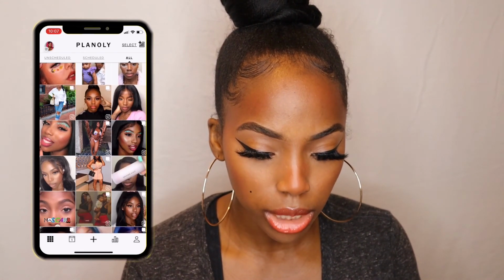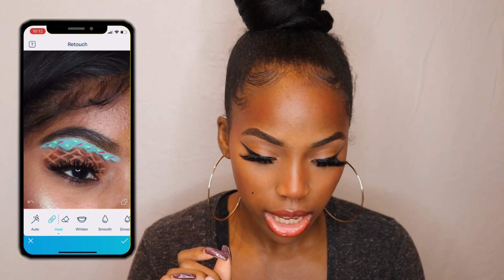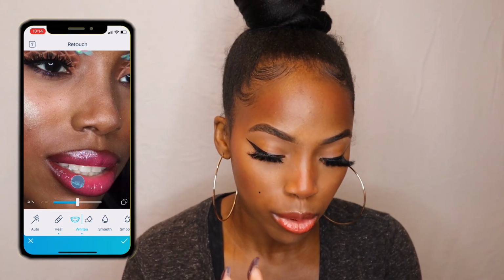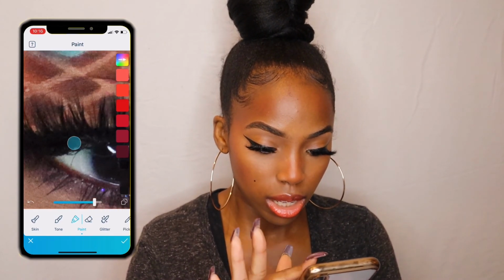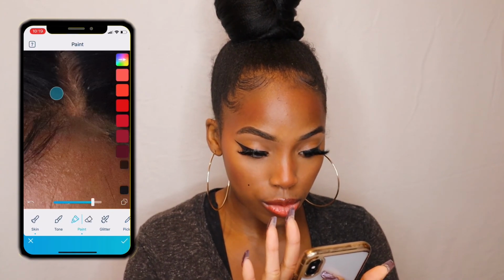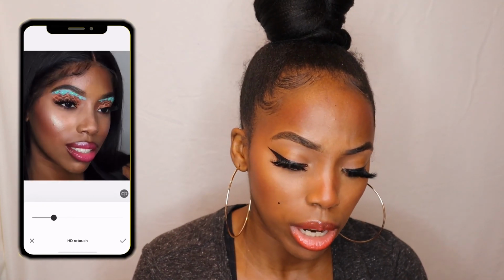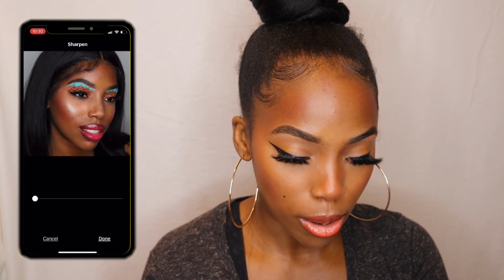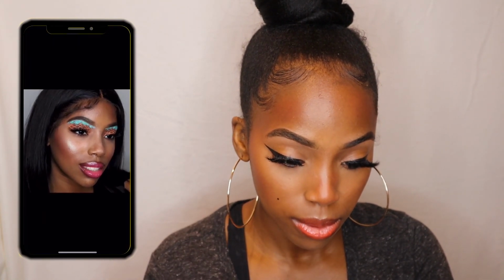HOW TO EDIT INSTAGRAM PICTURES & BEST EDITING APPS | STEPHANY CASANOVA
Today's video I show you all how to edit your Instagram pictures, the best editing apps to use, how to plan out your page and more! I show you how I edit using several apps such as Facetune2, Beautyplus and etc. We also discuss what I use to take my photos to get high quality content and setup. If you have any questions, please free to let me know!